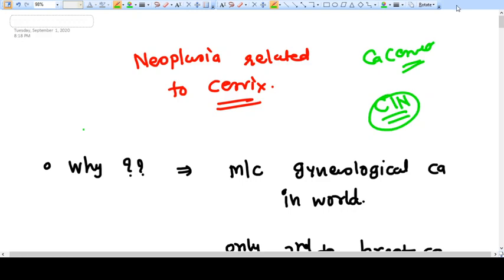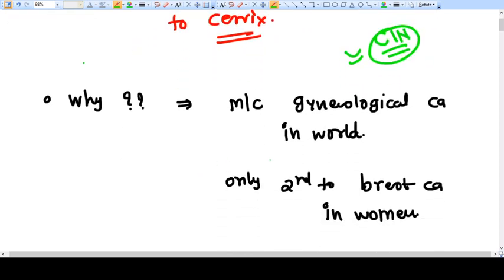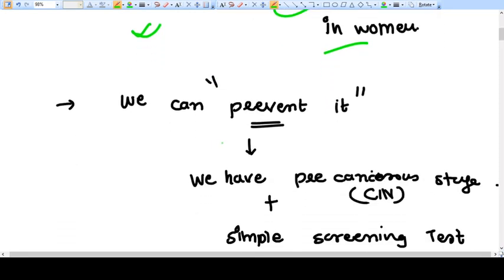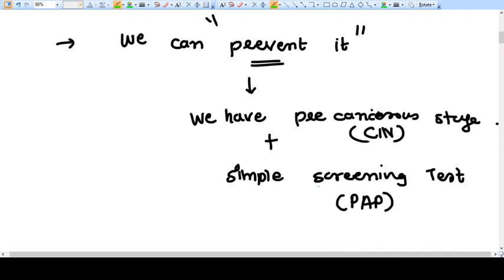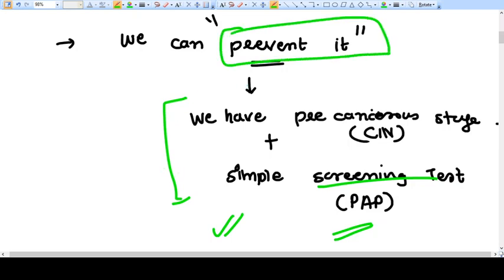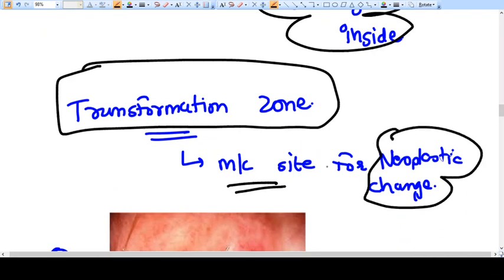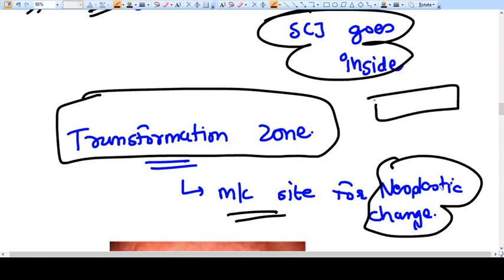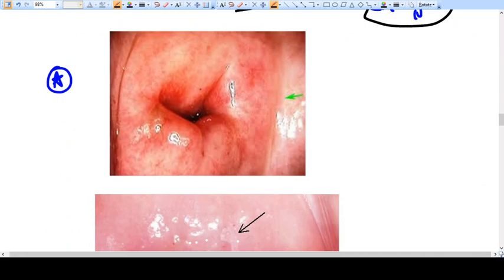CERVICAL CARCINOMA - BASIC INFORMATION ; SQUAMO-COLUMNER JUNCTION; METAPASIA AND DYSPLASIA